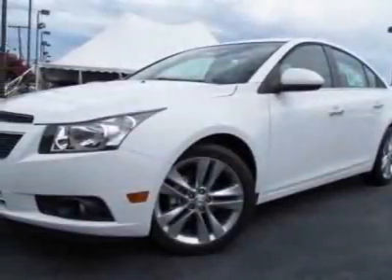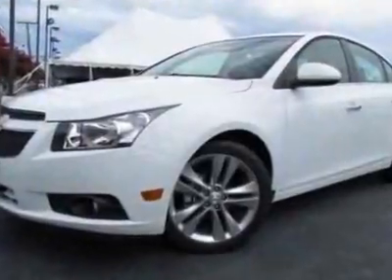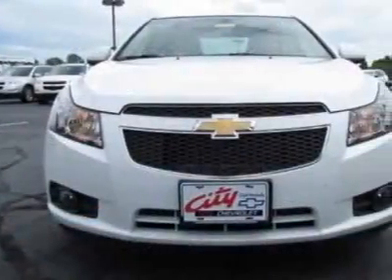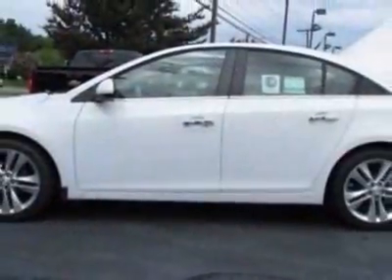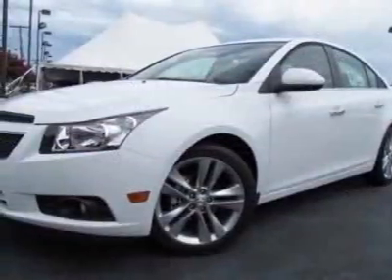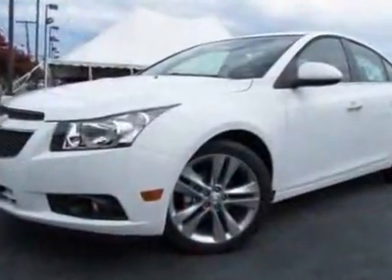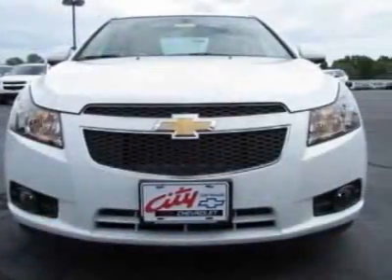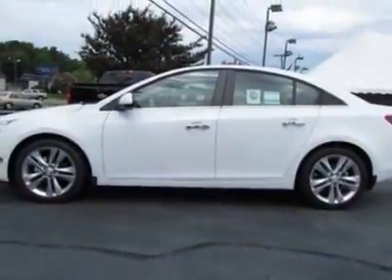2011 Chevrolet Cruze 4dr Sdn LTZ Sedan - Charlotte, NC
City Chevrolet New Inventory, Charlotte, NC - Chevrolet Cruze Sedan LTZ